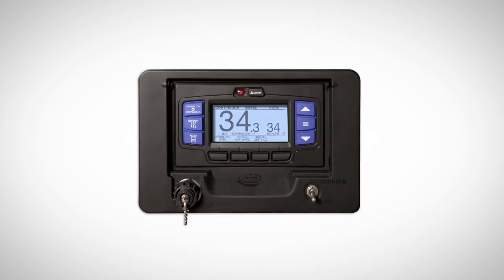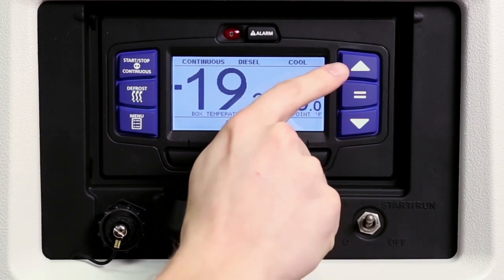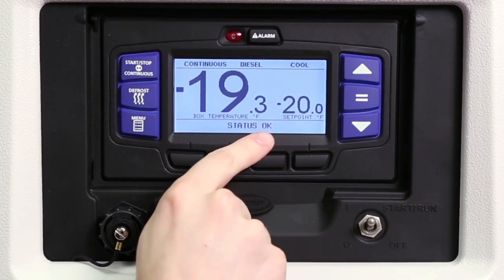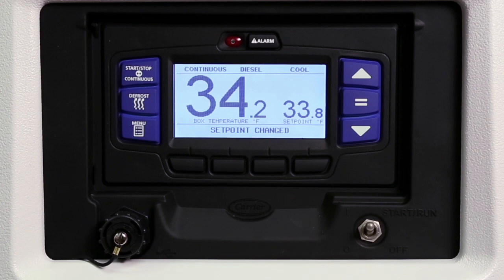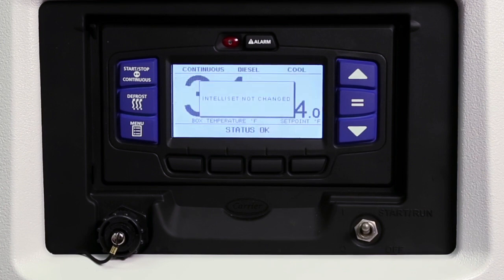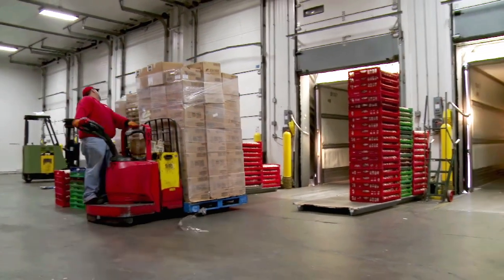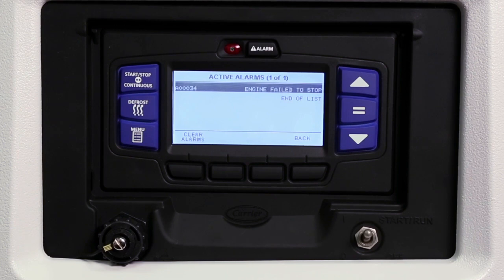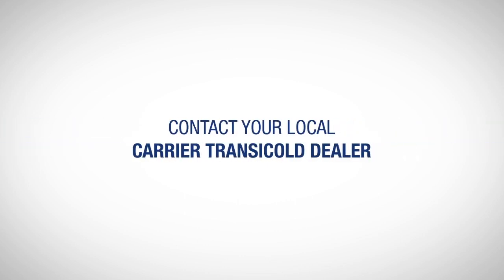APX™ Control System Driver Training Video - Single temperature with Intelliset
Carrier Transicold’s APX Control System driver training video that includes instructions on how to setup intelliset profiles the X4 7300, X4 7500, Vector 8500 single temperature refrigeration units and the Solara heating unit.

Follow Carrier on Twitter: @SmartColdChain, @Carrier

Follow Carrier Corporation on LinkedIn